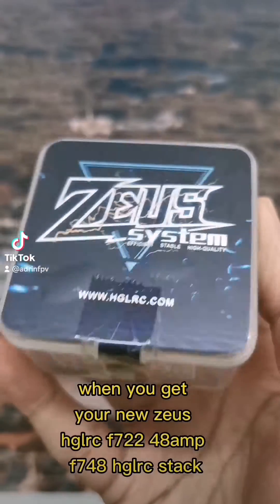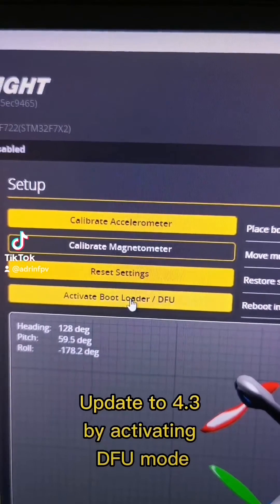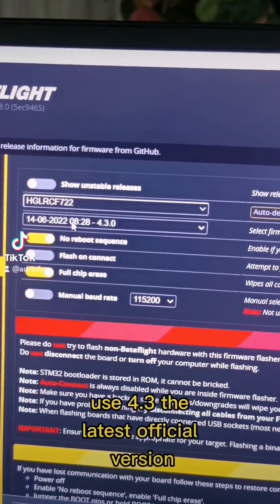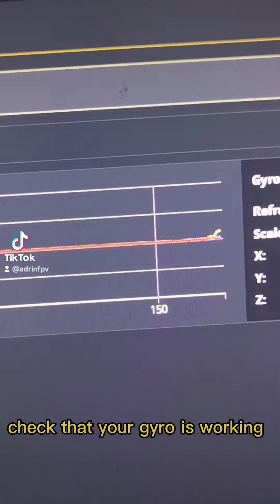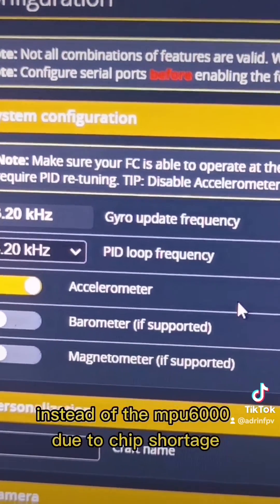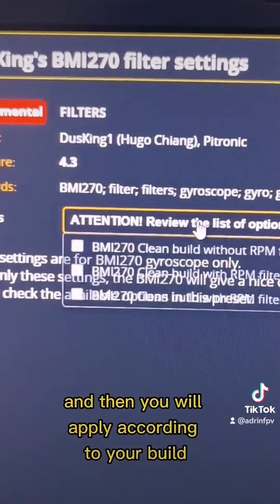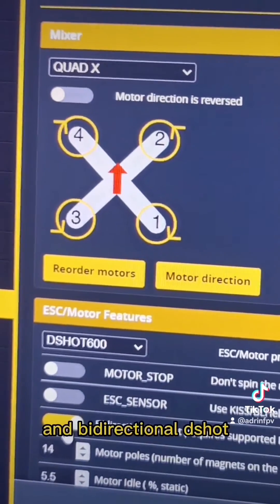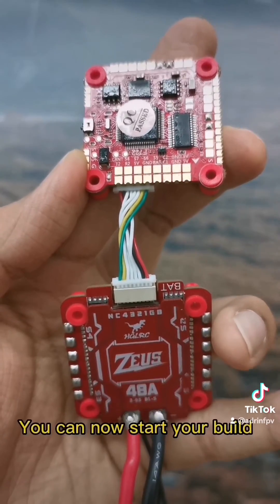HGLRC F748 FC ESC Stack startup tutorial with Betaflight 4.3 Official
A lot of manufacturers are scrambling to adapt to the new Betaflight 4.3, where users just expect things to work out of the box. Unfortunately in FPV, where hardware and software is not usually in sync, fpv pilots and builders need to be aware of how software changes need to be taken in to consideration with the hardware that they use. This is especially true with the chip shortage that we are facing in all industries.
Hope this short vid helps out.

If you like my content, please like, sub and visit my fpv store at:

This will help me a lot with at least your follow, for Malaysia, Philippines and Singapore :)
Singapore store:
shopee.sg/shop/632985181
Philippines Store:
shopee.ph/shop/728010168